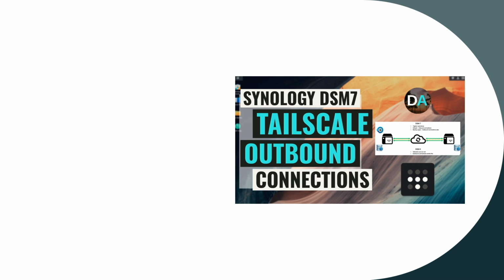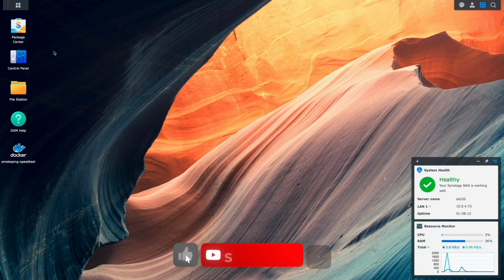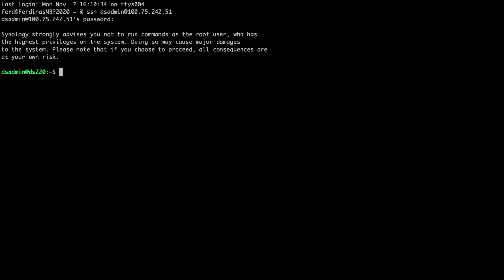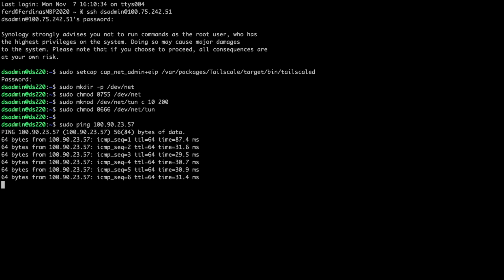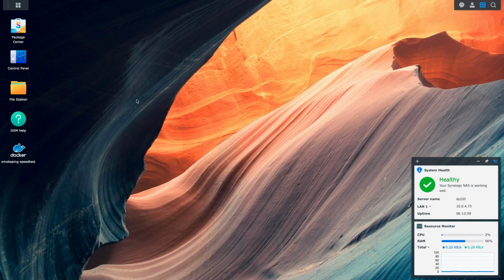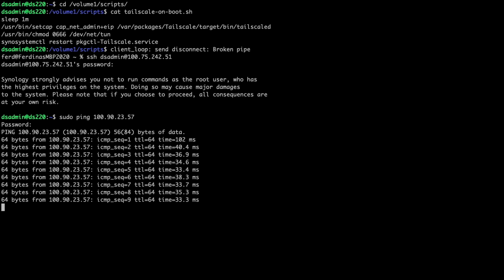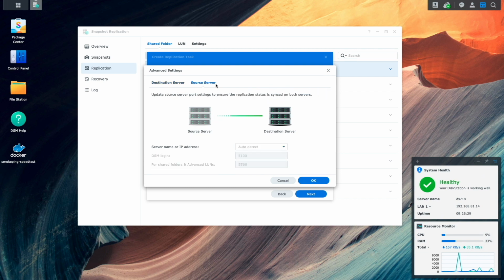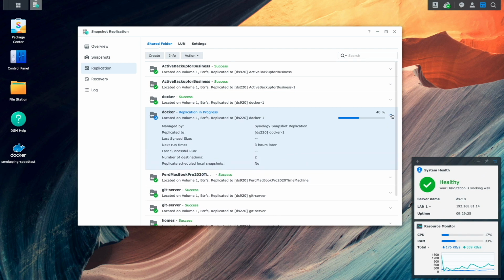Setup Tailscale Outbound Connections On Your Synology NAS Running DSM7 For Remote Backups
This video goes over setting up Tailscale Outbound Connections on a Synology NAS running DSM7 to be able to do remote backups to a second Synology NAS.

The video topics include:
• An introduction to Tailscale Outbound Connections on DSM7.
• Installing Tailscale and enabling SSH.
• Running the commands needed to enable Tailscale Outbound Connections.
• Setting up a script to enable Tailscale Outbound Connections on boot.
• Setting up a replication task from a source Synology NAS to a destination Synology NAS that takes advantage of the Tailscale Outbound Connection that was setup.

Commands used in the video:
• sudo setcap cap_net_admin+eip /var/packages/Tailscale/target/bin/tailscaled
• sudo mkdir -p /dev/net
• sudo chmod 0755 /dev/net
• sudo mknod /dev/net/tun c 10 200
• sudo chmod 0666 /dev/net/tun

Contents of the tailscale-on-boot.sh script referenced in the video:
sleep 1m
/usr/bin/setcap cap_net_admin+eip /var/packages/Tailscale/target/bin/tailscaled
/usr/bin/chmod 0666 /dev/net/tun
synosystemctl restart pkgctl-Tailscale.service

Timecodes
0:00 | Introduction
1:13 | Install Tailscale and Enable SSH
1:53 | Run Commands to Enable Tailscale Outbound Connections
2:32 | Stop and Start Tailscale From DSM
2:47 | Confirm Outbound Connection Working With Ping
3:05 | Script to Enable Tailscale Outbound Connections on Boot
4:05 | Create a Scheduled Task to Run Script On Boot
4:50 | Confirm Boot Script Worked With Ping
5:09 | Setup Replication Task Using the Taiscale Outbound Connection
7:24 | Closing